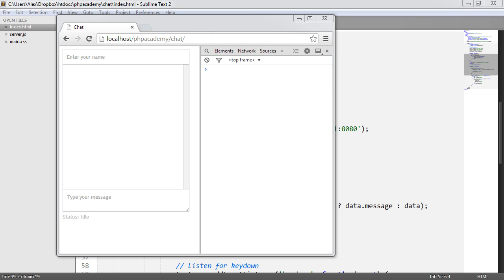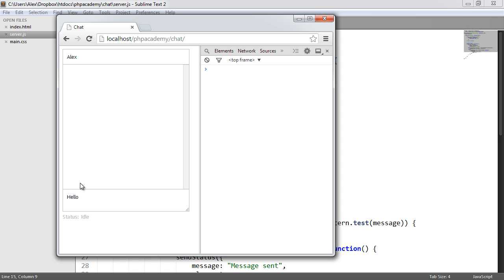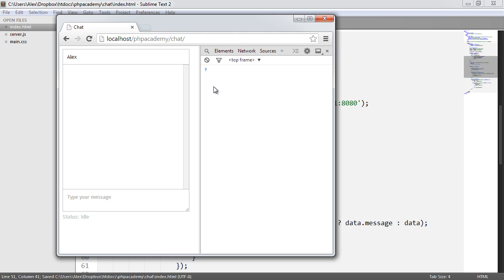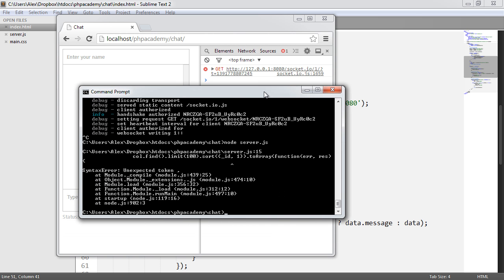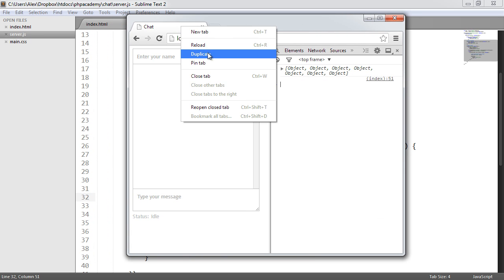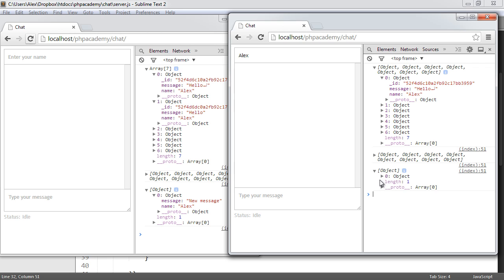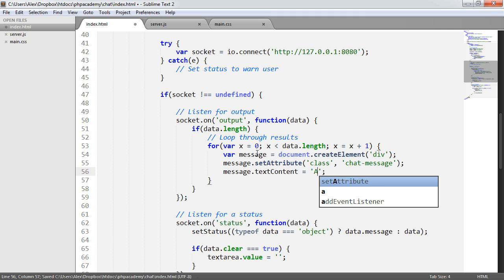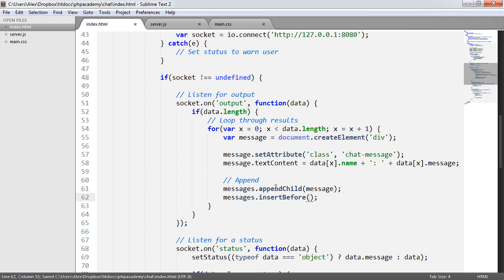Node.js Real Time Chat: Output Chat Messages (Part 7/7)